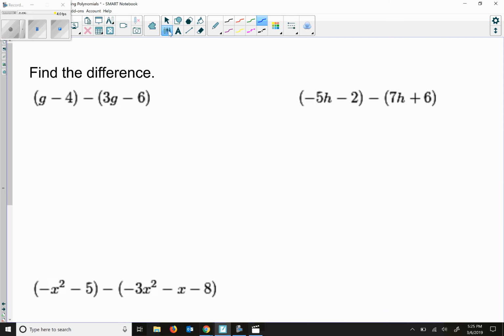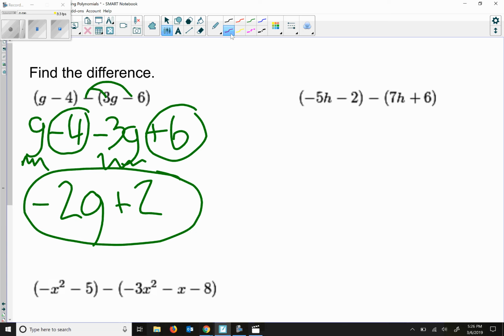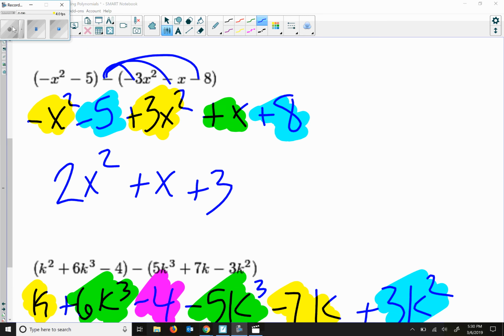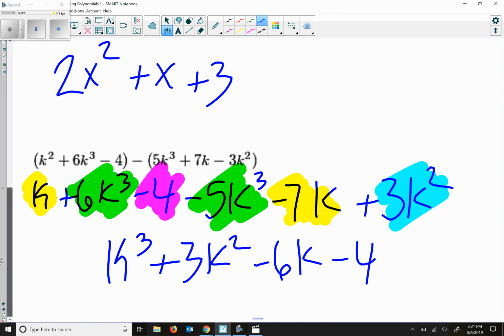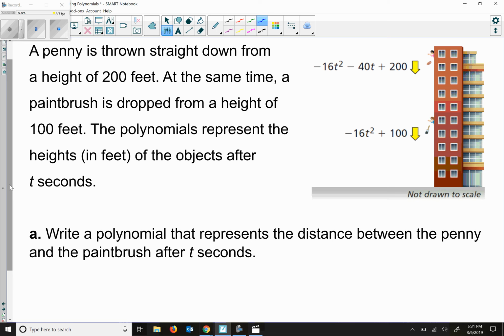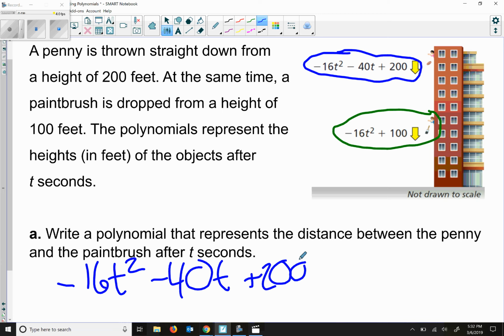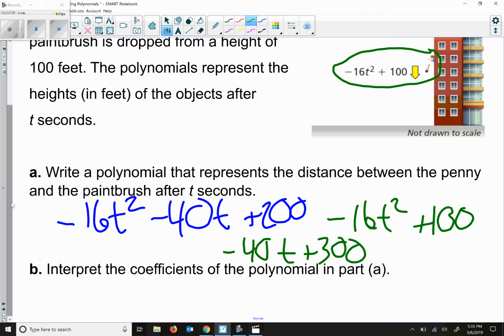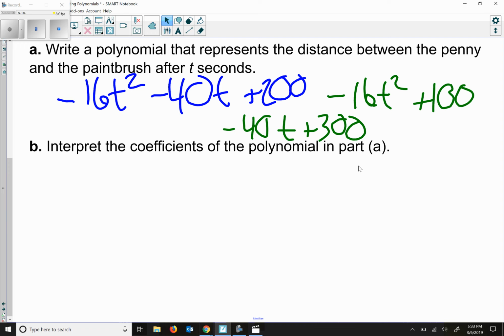Algebra 7 1 Examples 4, 5, 6